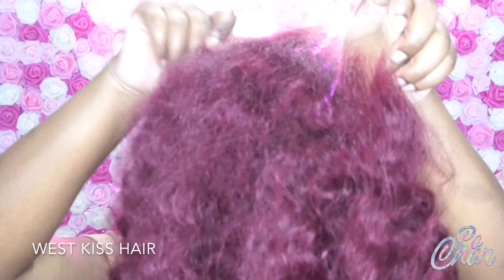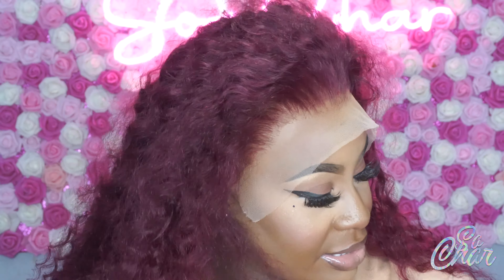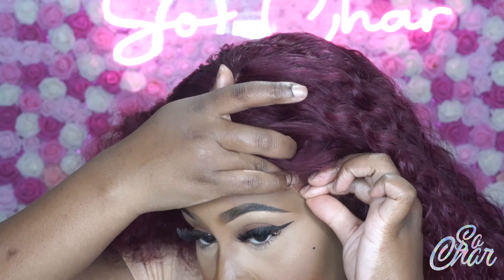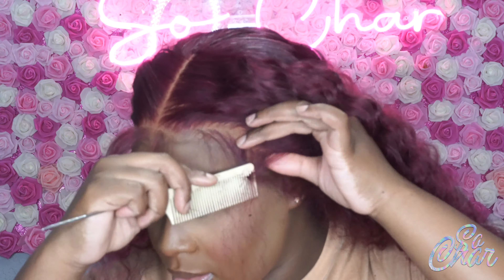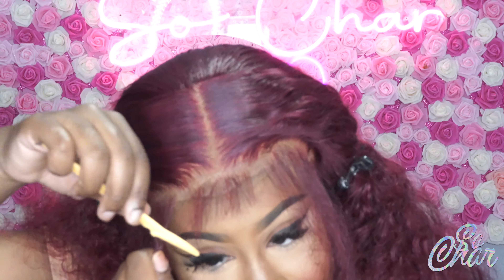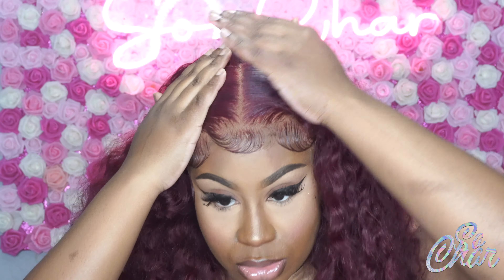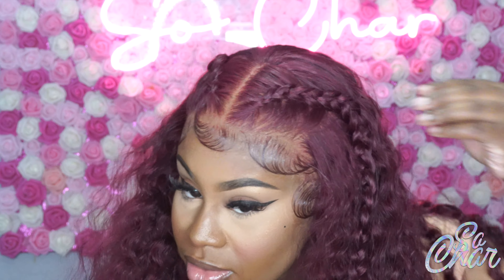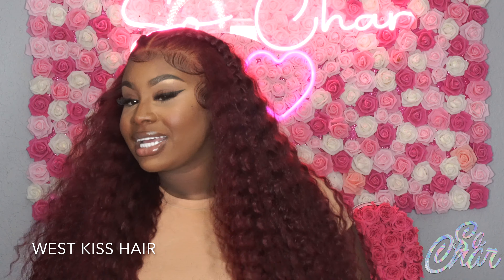SOFT & GORGEOUS 99J FRONTAL WIG + 2 BRAIDS SUMMER HAIRSTYLE TUTORIAL | WEST KISS HAIR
Hey Beauties

Hair details: 250% density 99J deep wave 13*4 lace frontal wig 30inch

H A I R  P R O D U C T S   &    L A S H E S
B O U T I Q U E
P R O M O + P R O D U C T  R E V I E W S